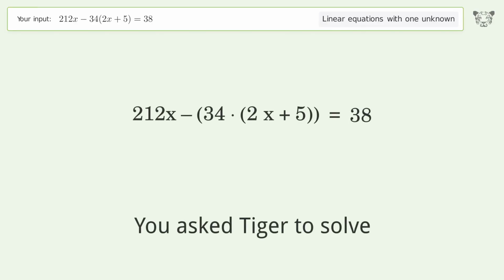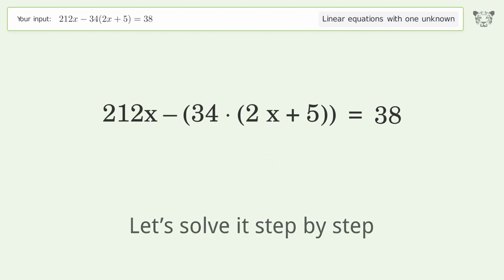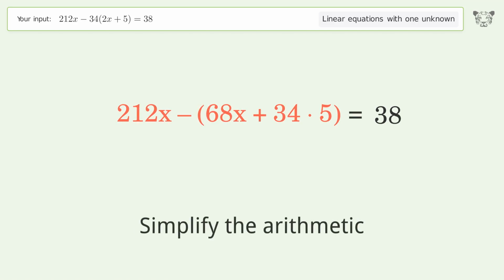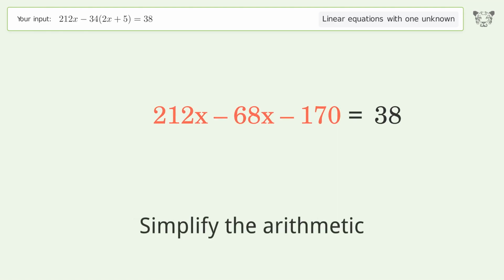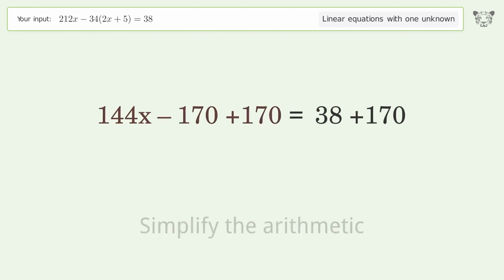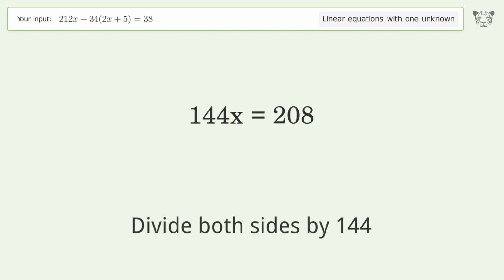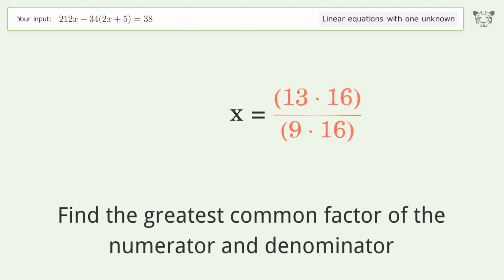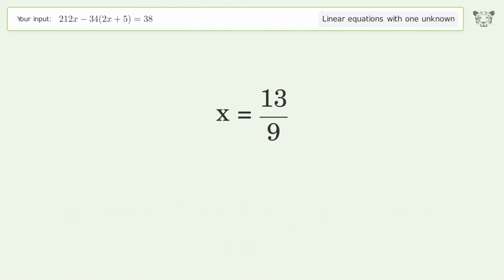Solve 212x-34(2x+5)=38: Linear Equation Video Solution | Tiger Algebra